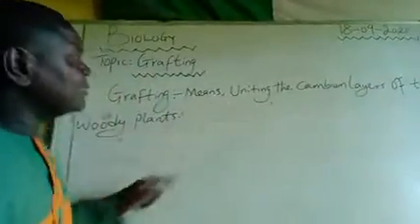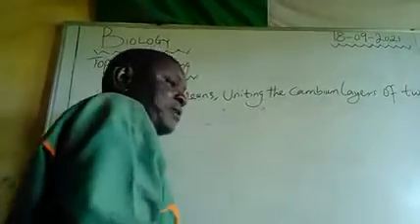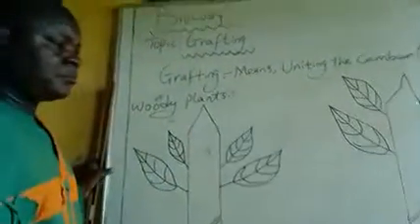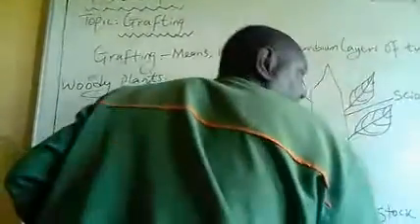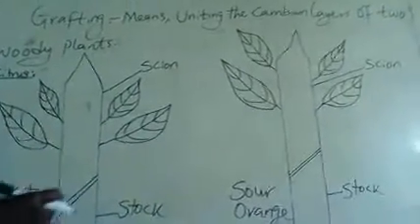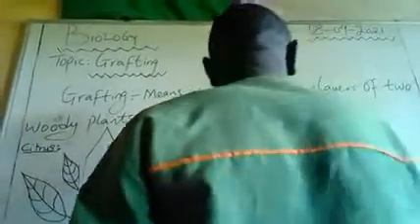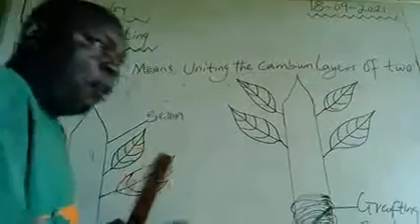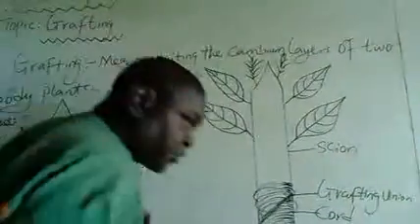Grafting, in Artificial Vegetative Reproduction.